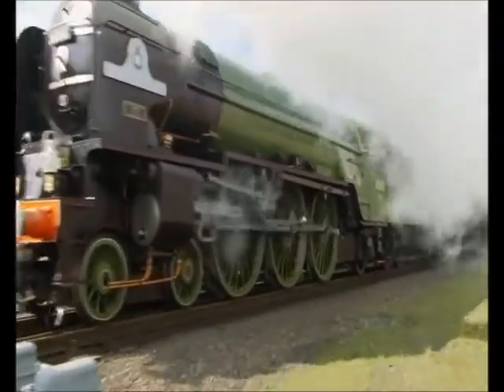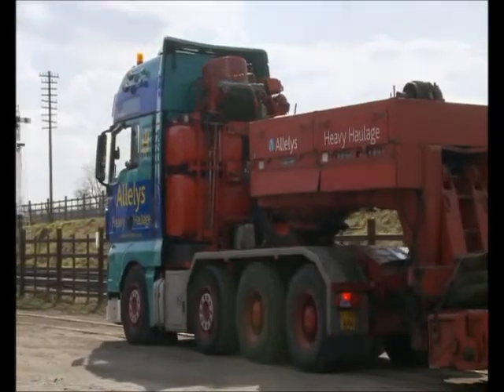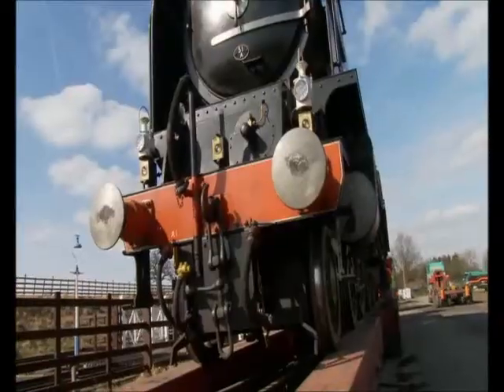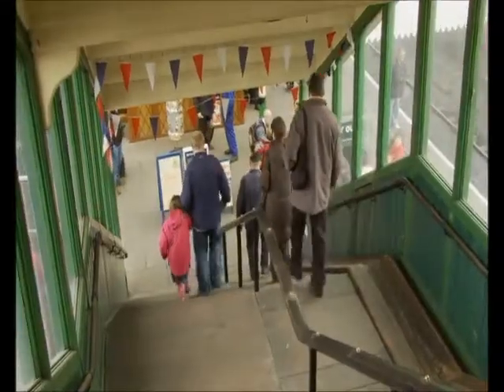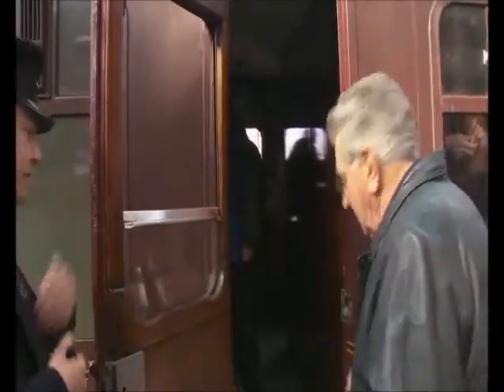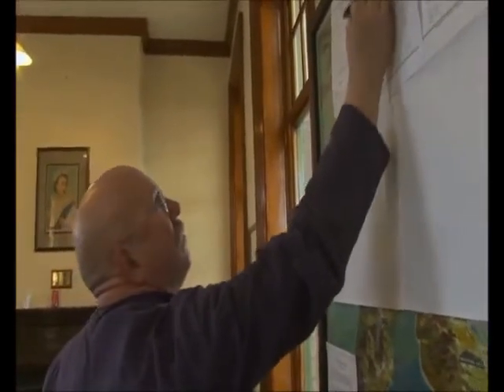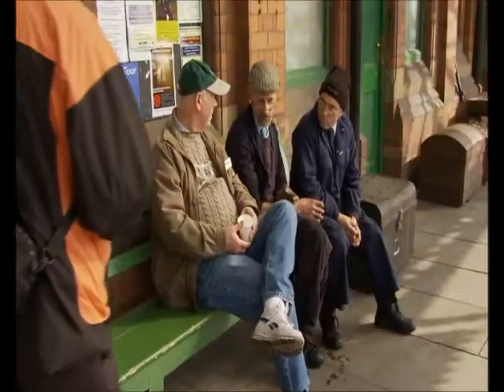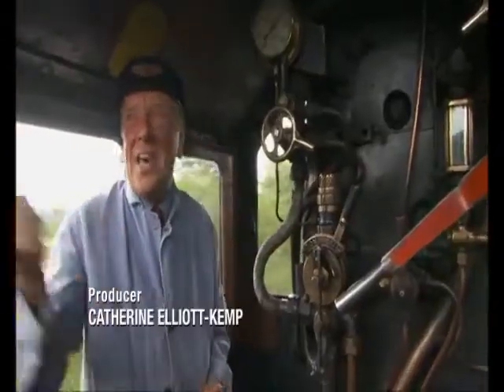Central Steam Episode 11 Tornado